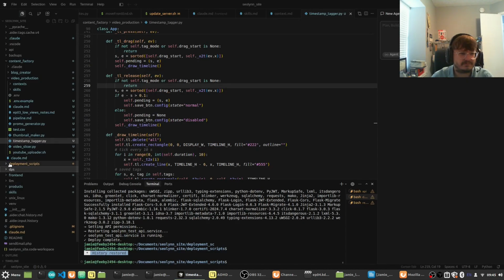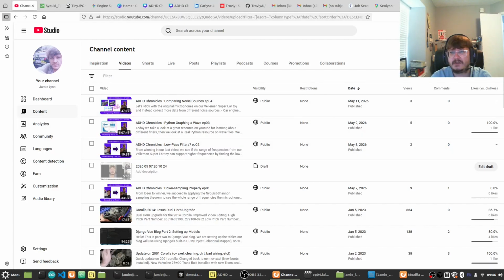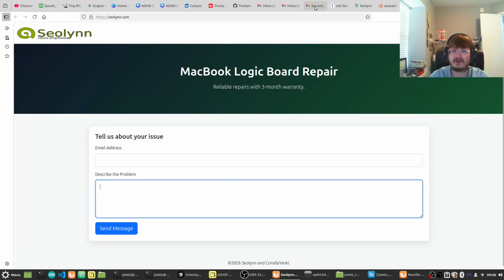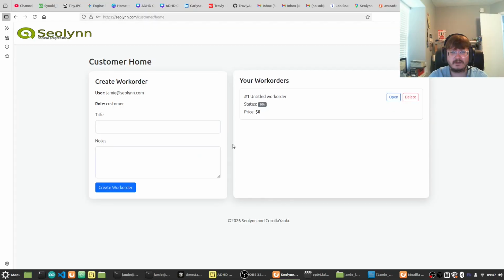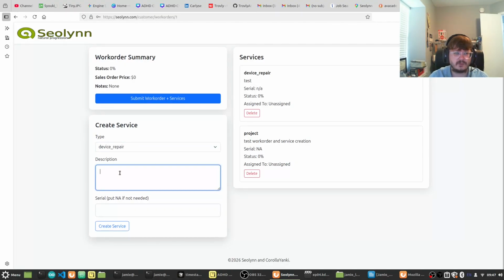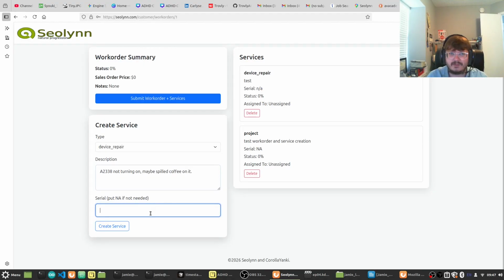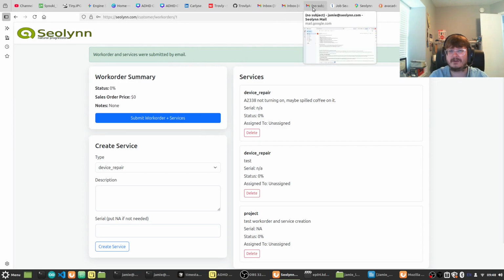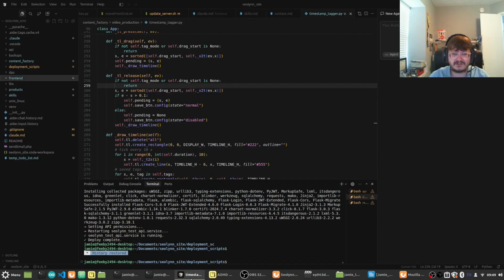Using AI ICM Folder System to build my Business site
The ending of video is kind of abrupt. I used AI to help me edit video too!

We go over the seolynn.com site and use AI to help me reorganize my ICM markdown files. ICM is: Interpretable Context Methodology (ICM) is a method for orchestrating AI agent workflows using structured file systems, such as numbered folders and Markdown files, rather than complex code frameworks.

Timeline:
00:01:17:16 - Let me show you my website
00:03:25:00 - The Dirty Truth
00:04:36:04 - skool.com - Cleif Notes by Jake Van Cleif - Check it out!
00:06:38:34 - My Main Issue - why my businesses/careers always failed
00:07:42:16 - WARNING - Dumb mv command section! Don't forget your forward slashes!
00:09:32:36 - Moving Non-web dev stuff to new root level
00:11:22:36 - Can AI help me organize my claude.md, context.md, and reference.md files?
00:12:11:24 - Hit limit for cursor... let's use claude
00:12:44:06 - Claude found the "no Chinese AI Allowed Rule" that I forgot - very important for doing business with US gov/military!